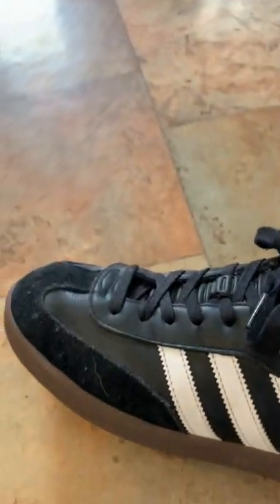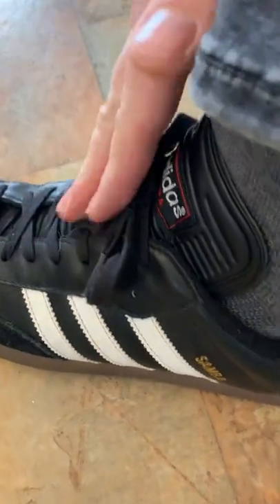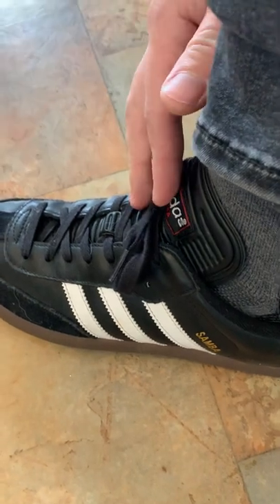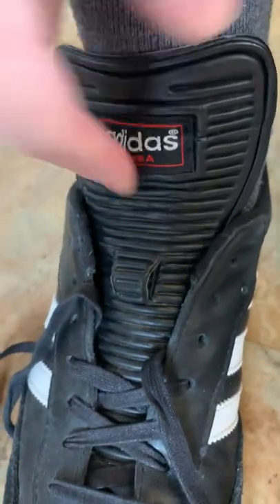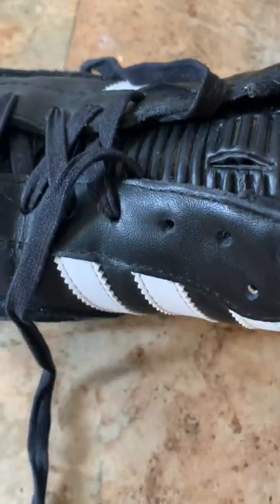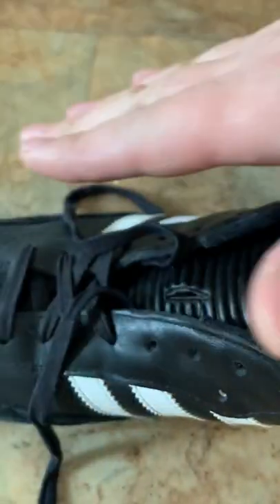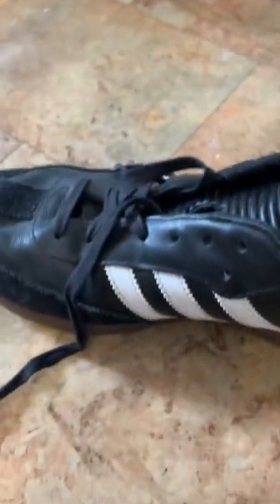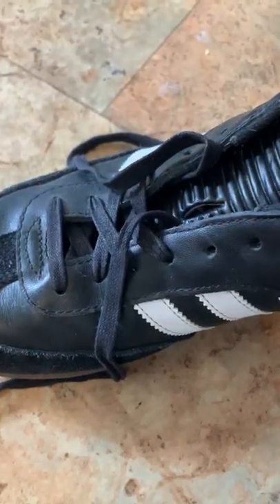Shortening Adidas Samba Classic Tongues without cutting!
This is the way I shorten my Samba tongues without having to cut the tongue.  It works great and is comfortable.